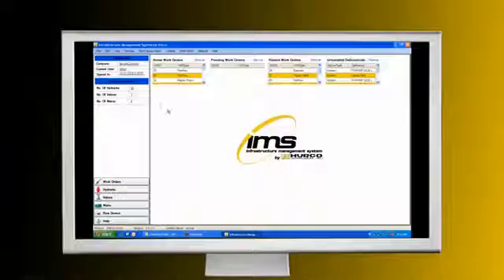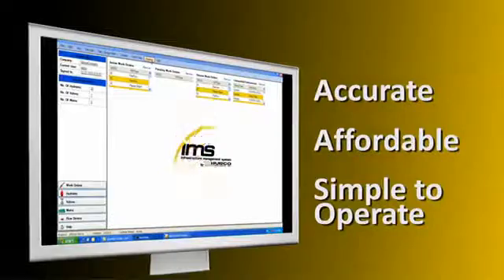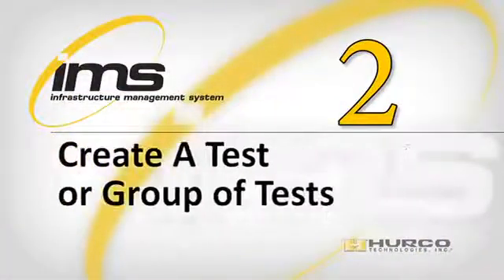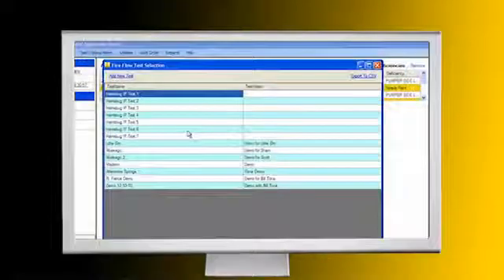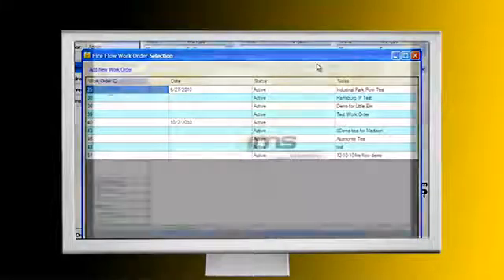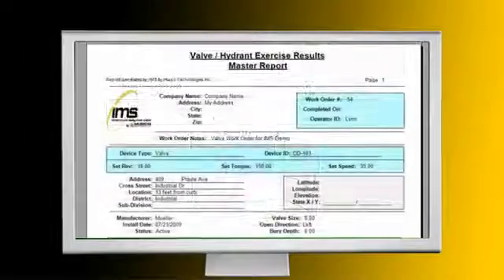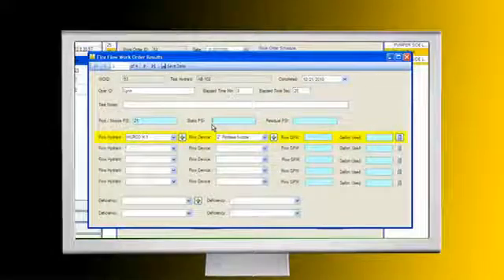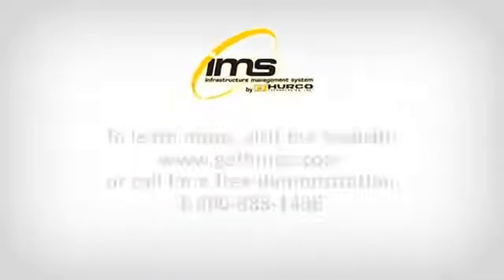IMS Software Overview | Infrastructure Management Systems Software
Overview video for IMS Software by Hurco Technologies